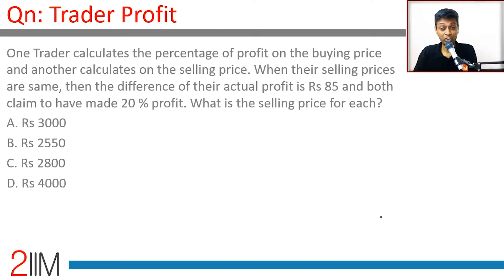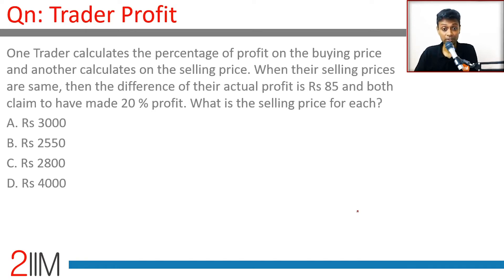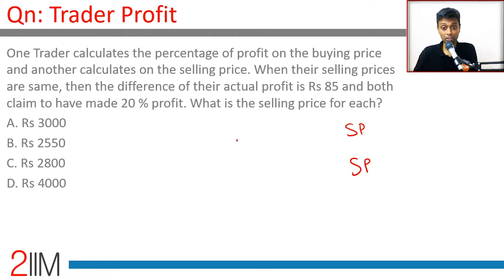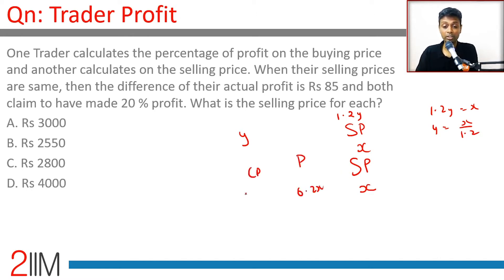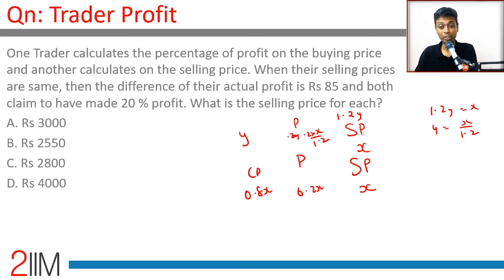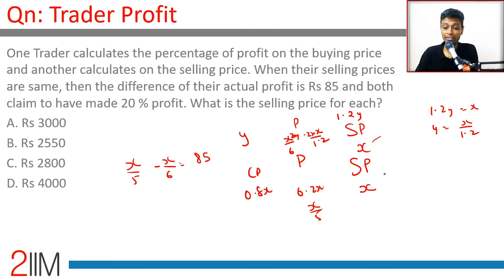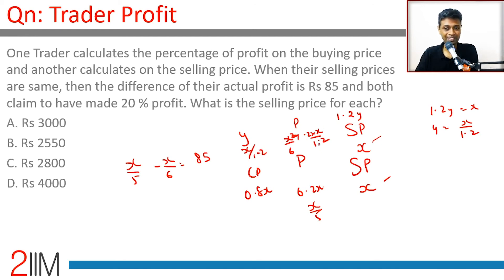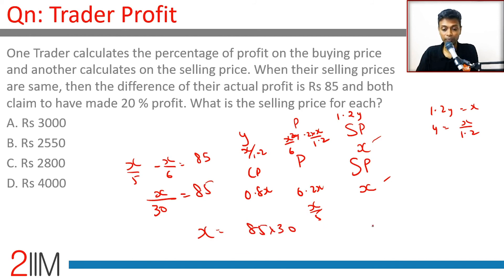IPMAT Previous Year Paper - Trader profits | IPMAT 2019 Solutions | IPMAT 2021 | 2IIM IPMAT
One Trader calculates the percentage of profit on the buying price and another calculates on the selling price. When their selling prices are same, then the difference of their actual profit is Rs 85 and both claim to have made 20 % profit. What is the selling price for each?

2IIM's Online Course for IPMAT 2021 - ipm.2iim.com